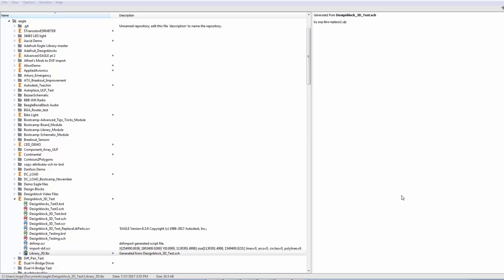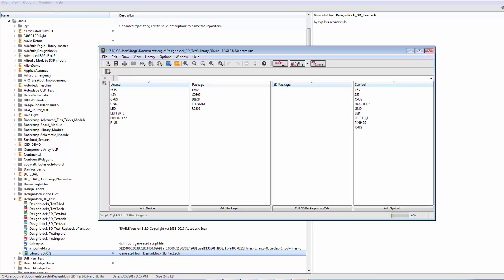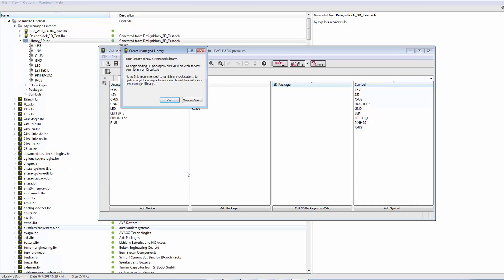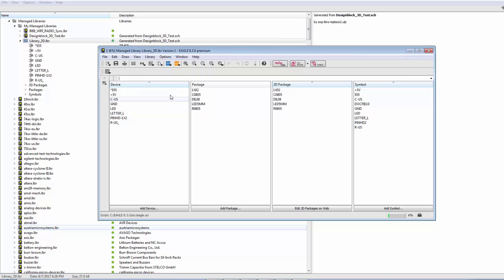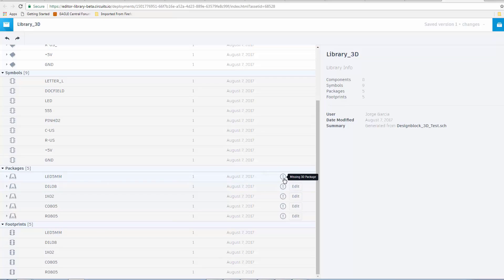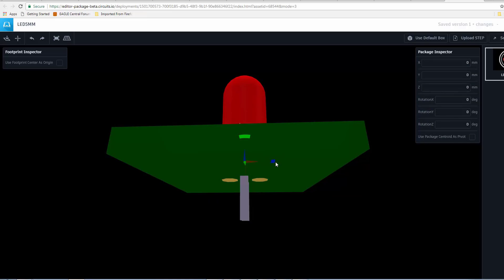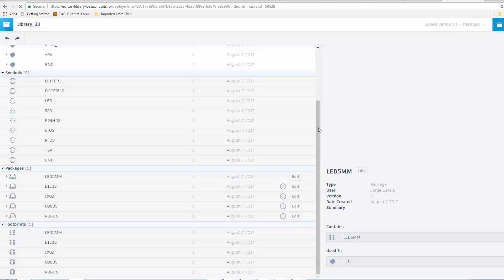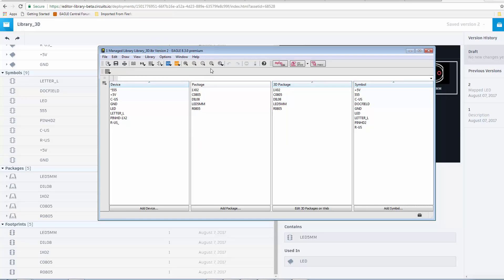Step 4 - Create a Managed Library and Map 3D Models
Learn how to create a Managed Library and Map 3D models to your PCB components in Autodesk EAGLE.